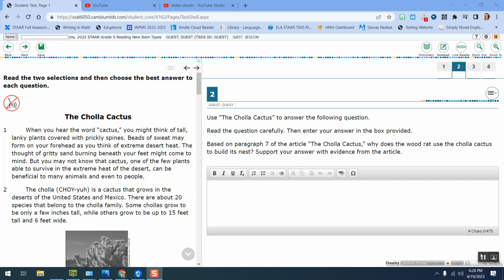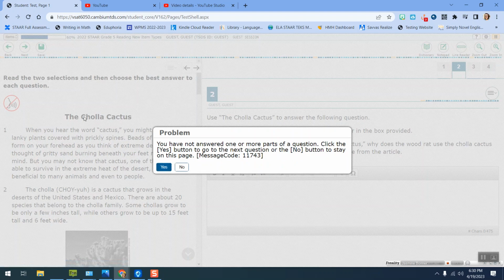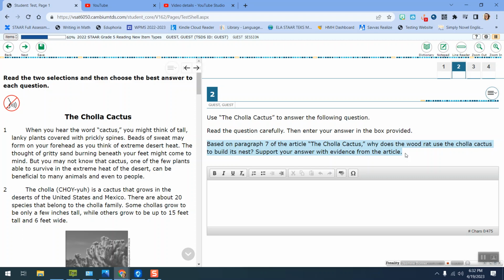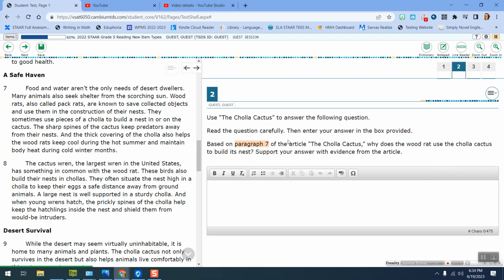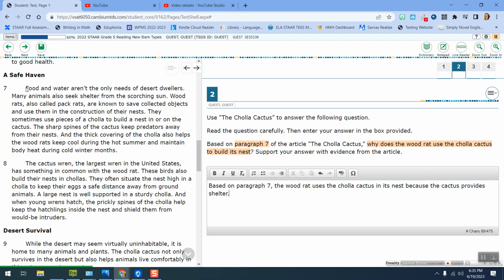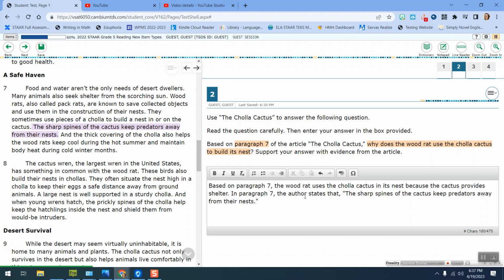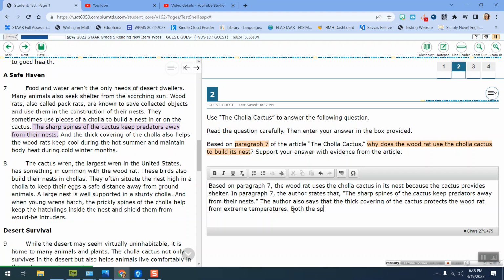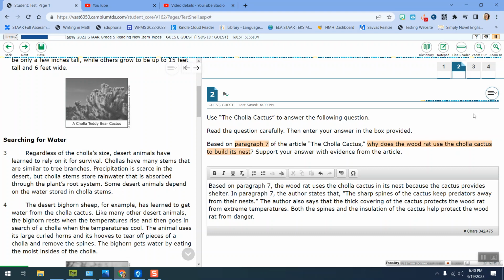SCR Strategy walkthrough with RACE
Example from 5th grade that applies to all grade levels.